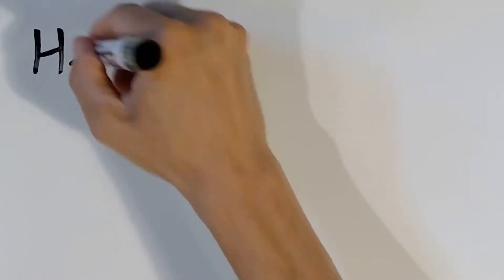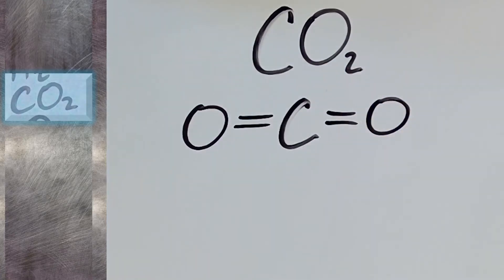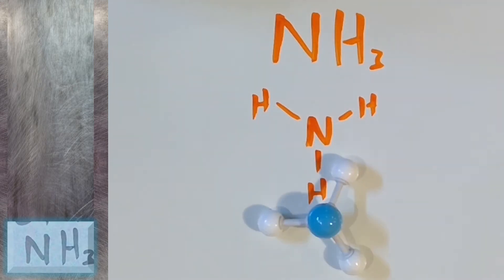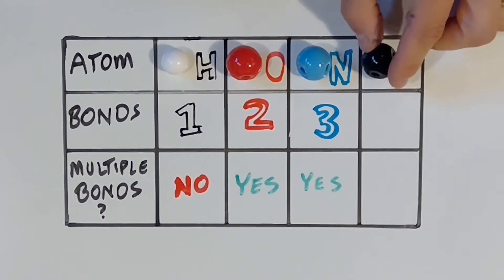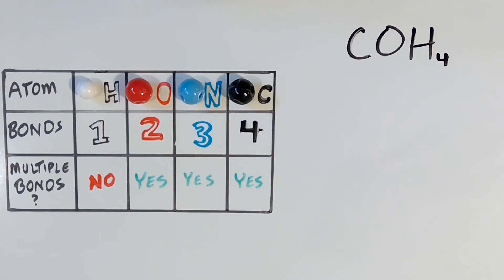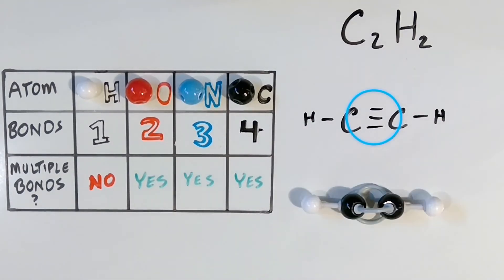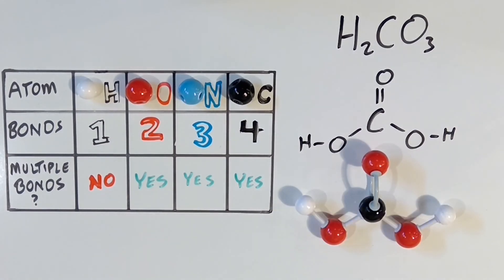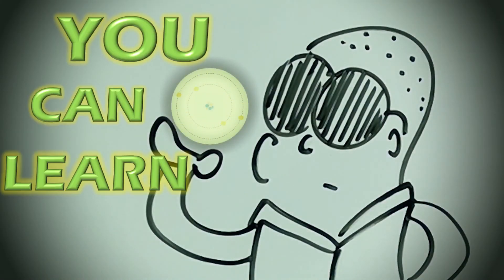Predicting Molecular Structure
In this video you will learn how to determine a molecule's structure by interpreting its molecular formula.  The intended audience of this video is high school chemistry or biology students.

To go straight to each example problem, you can click on its timestamp below:
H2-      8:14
COH4- 8:52
C2H6- 9:28
C2H4- 9:58
C2H2- 10:46
CNH5- 11:26
CNH3- 12:19
H2CO3- 13:01
H6C2O- 13:44

Music Credit-
From the Free Music Archive.